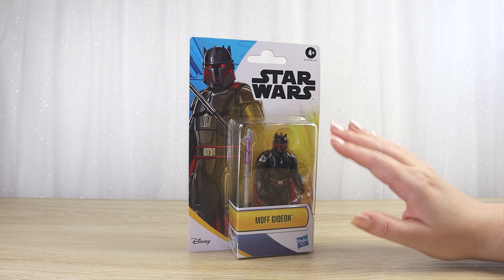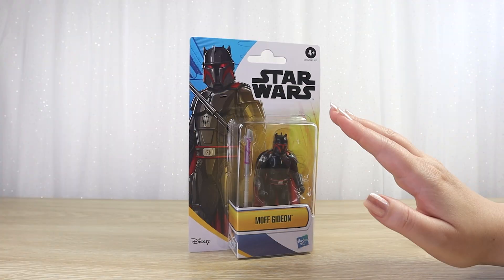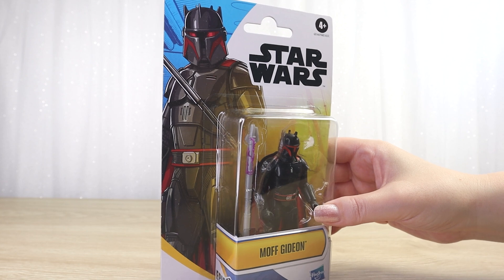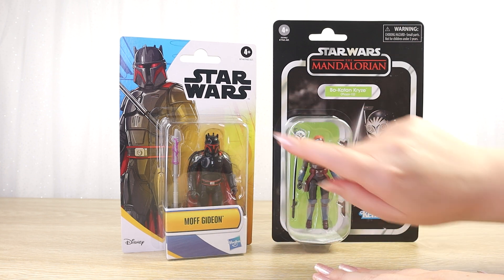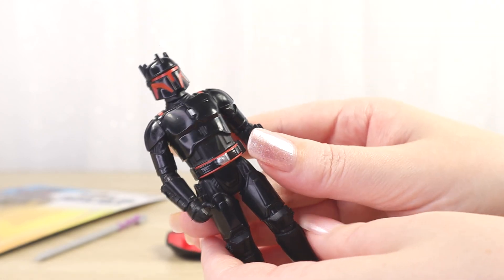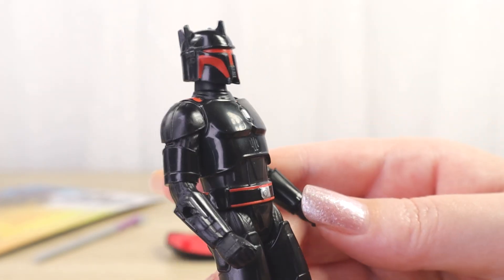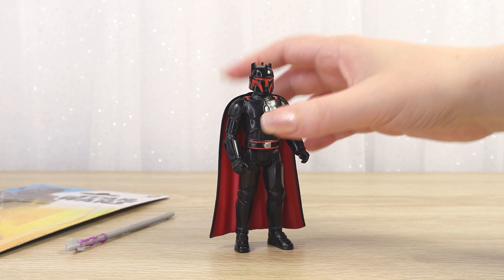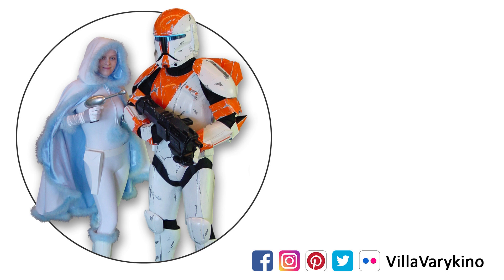Moff Gideon Epic Hero Series 4" Figure - Star Wars Unboxing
Today we unbox the Star Wars Epic Hero Series Moff Gideon 4" action figure by Hasbro, as seen in season 3 of The Mandalorian. This figure is from wave 2 of the Epic Hero Series line.

Epic Hero Series Moff Gideon